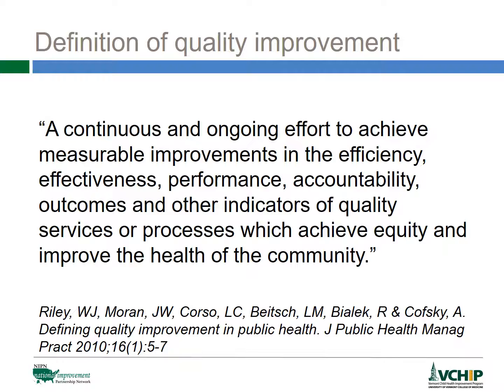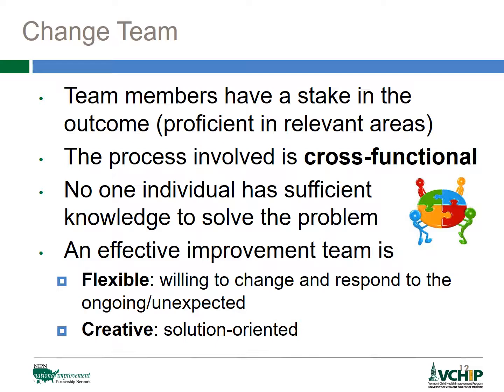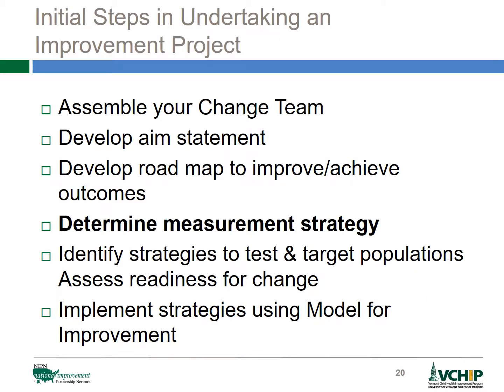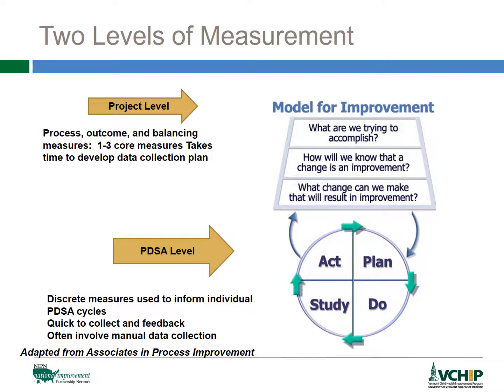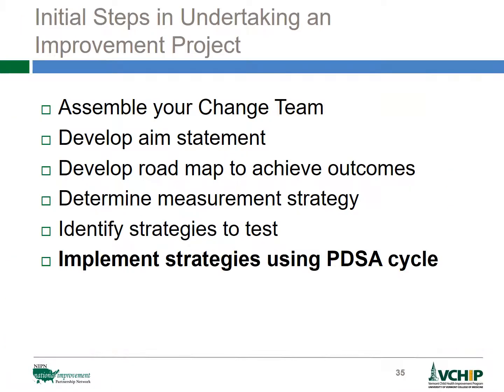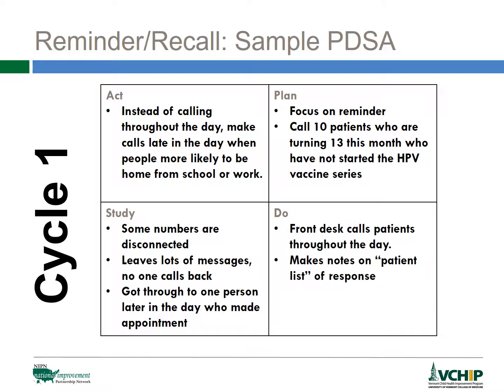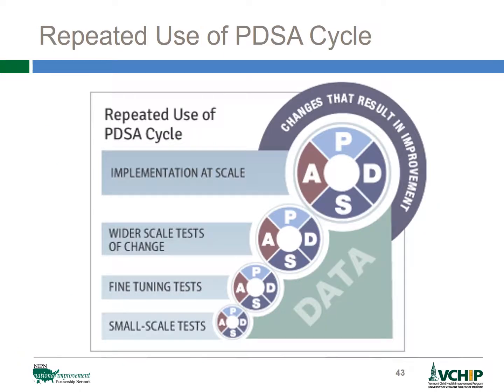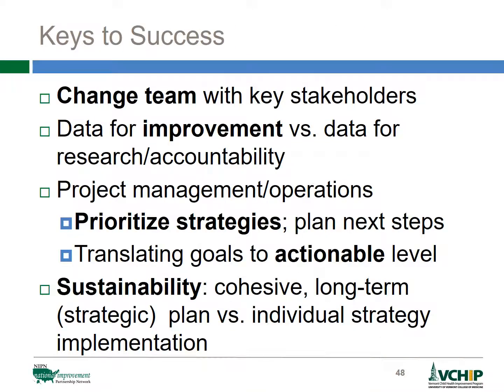WA AFIX QI 101 FINAL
Overview of quality improvement in clinical setting, using HPV vaccination as the model. Created for the Washington State AFIX Program.